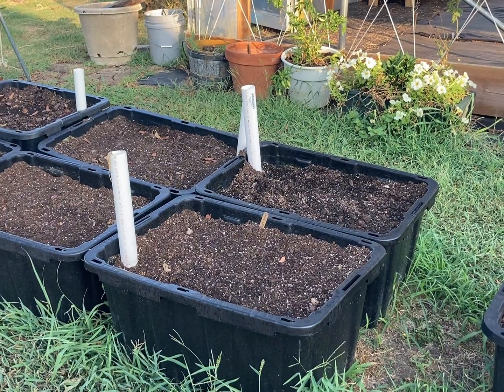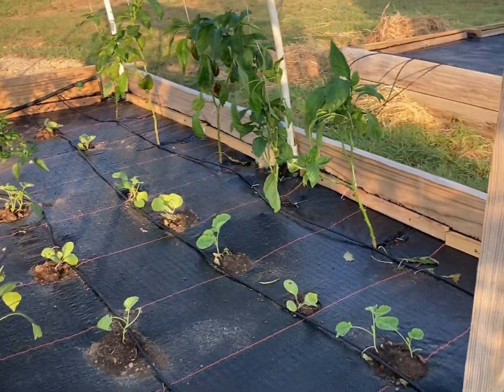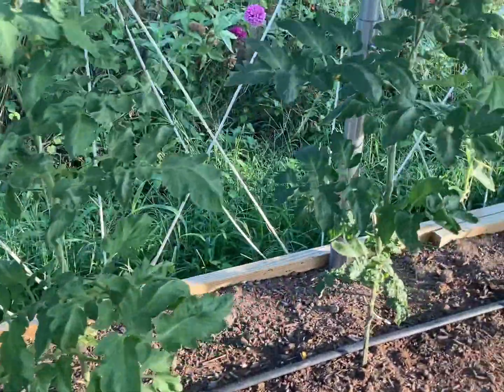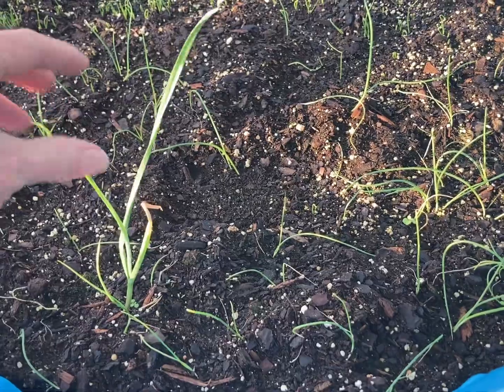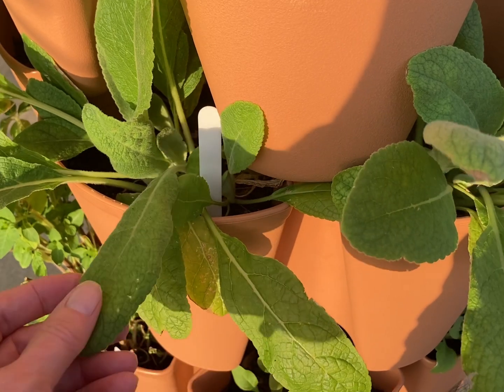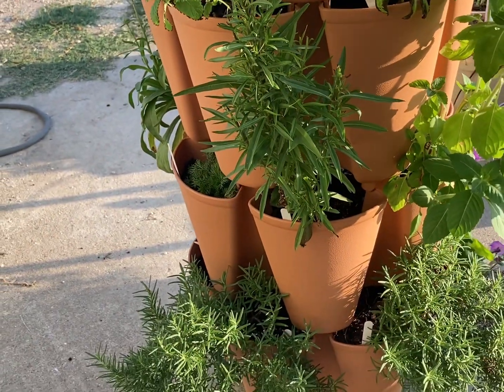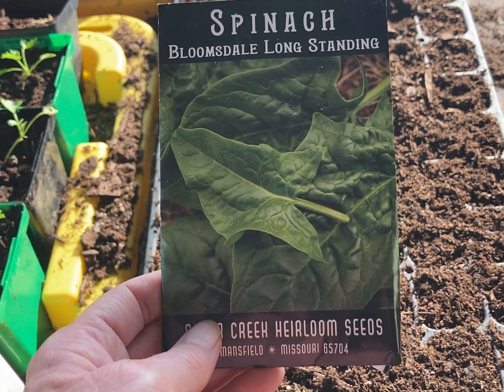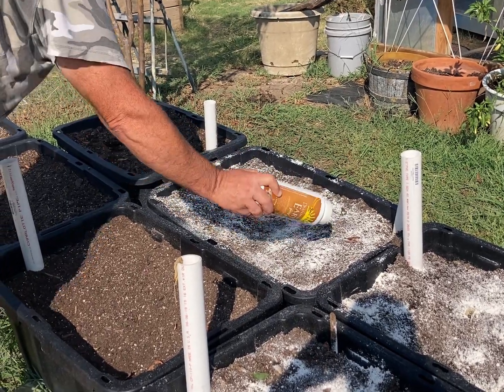Medicinal Plant Tower of Power and Fall garden update. September 7, 2021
Update on fall gardening and medicinal herbs. Getting first High Tunnel ready to
put seed starters in.